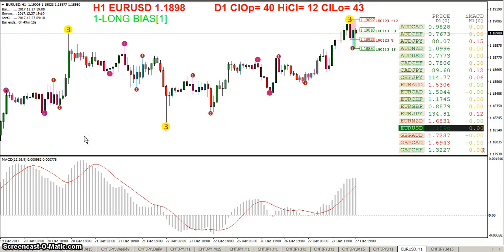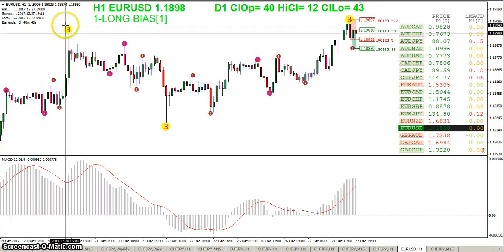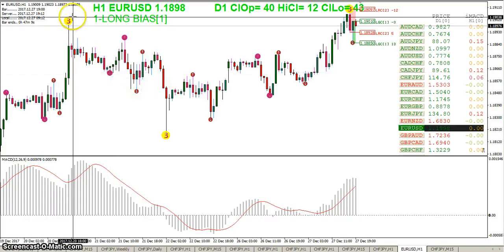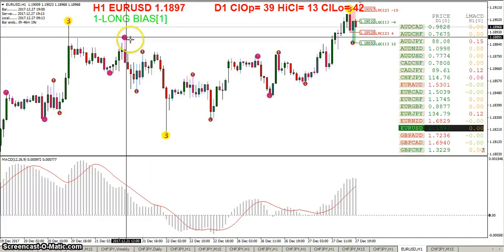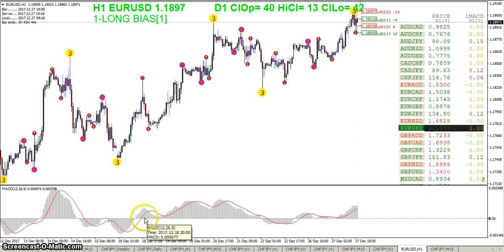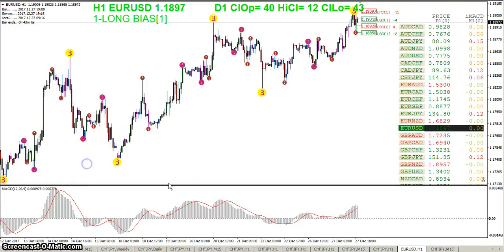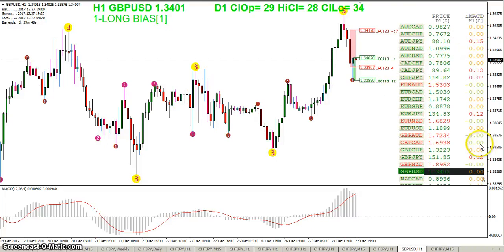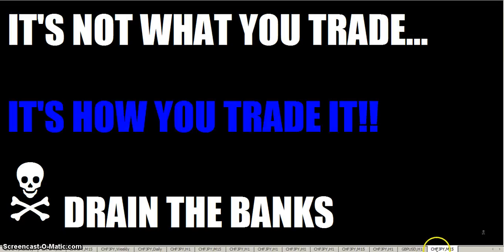20171227 TRO TRADING MACD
MACD - because you asked for it, Pro!